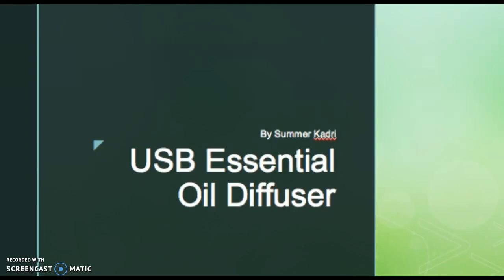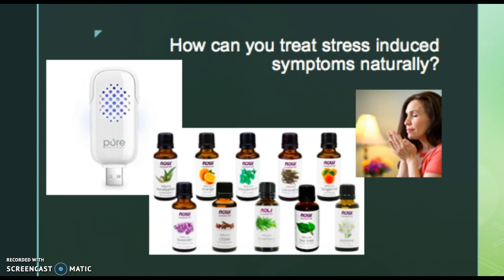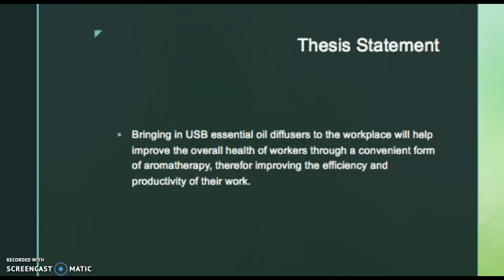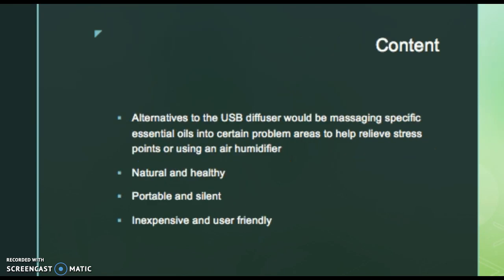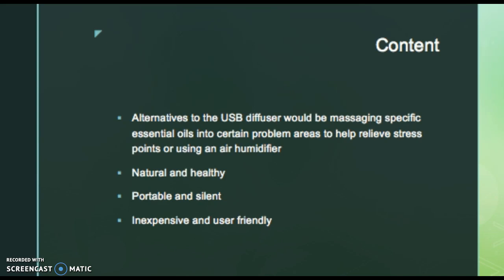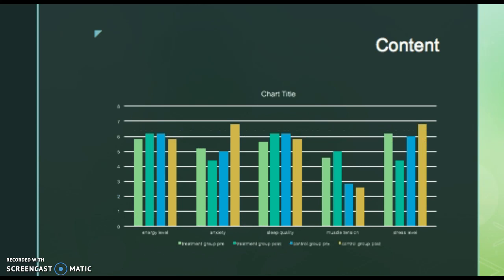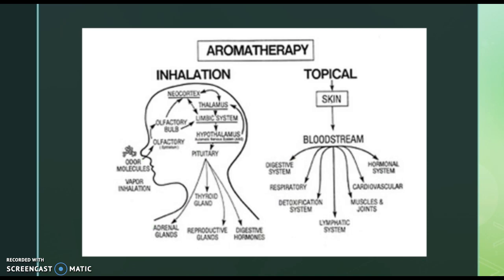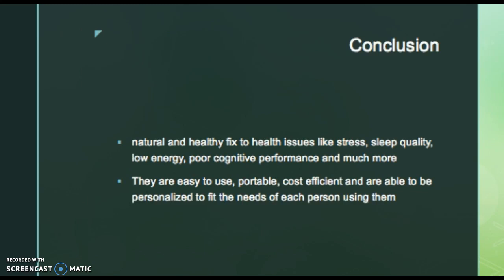Yardstick Report - Summer Kadri